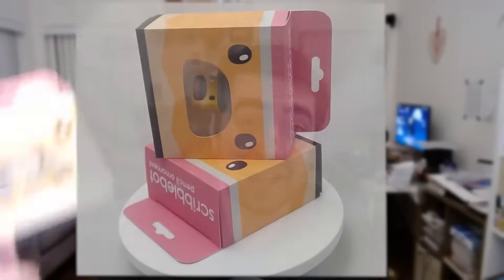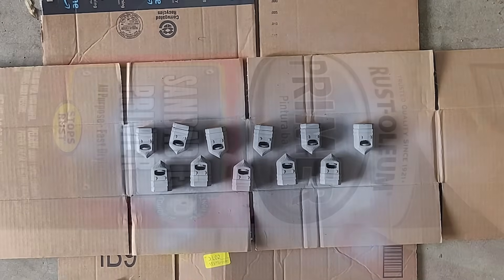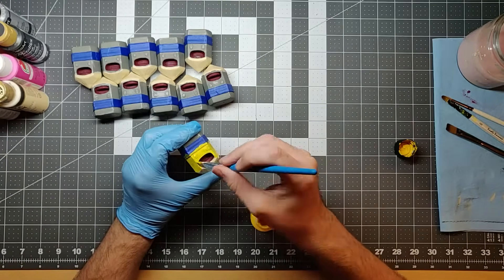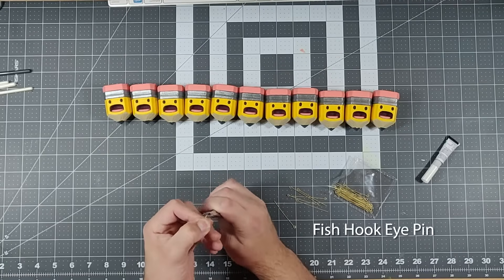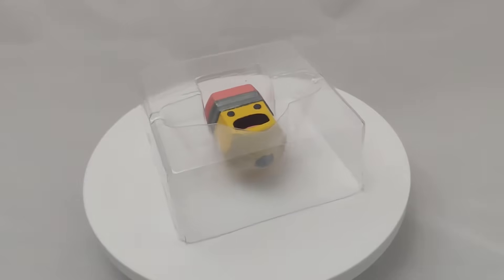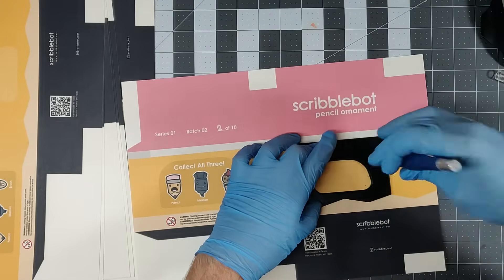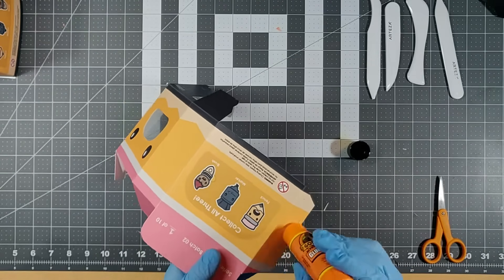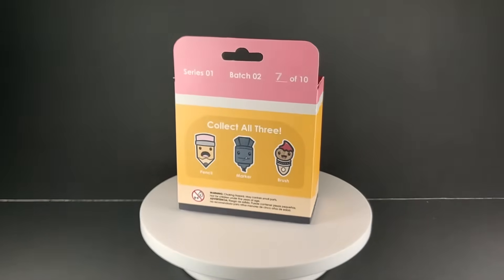Making a Collectible Toy & Its Packaging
I've always thought it'd be fun to design my own line of collectibles, so I set out to make one. The whole process took 30+ Hours. Modeling in Blender, 3D Printing, Sanding and painting for the figure itself. Vacuum forming a buck and cutting designing a custom box for the packaging. Lots can be improved for the next project but I think the results surpassed my expectations!

Some of the Tools I used:
Ender 3 - 3D Printing
Mayku Formbox - For the Vacuum Forming
Arteza Bone Folders - To get nice crease lines with the box

CTC Submitted

00:00 - Intro
00:47 - 3D Sculpting & Printing
01:27 - Priming and Painting
04:53 - Making the packaging insert
05:47 - Outer packaging (box)
09:19 - Final Product